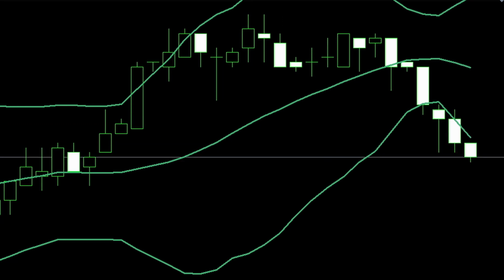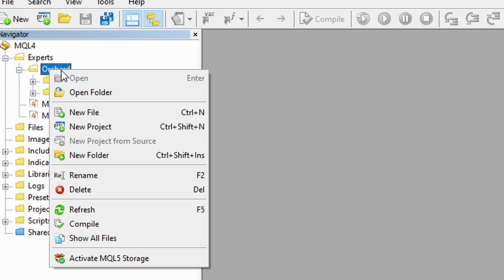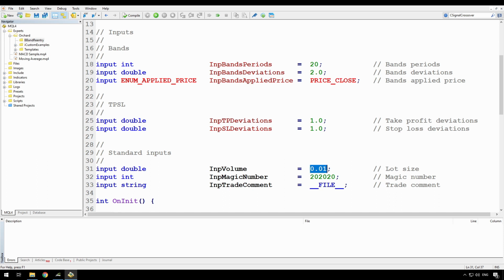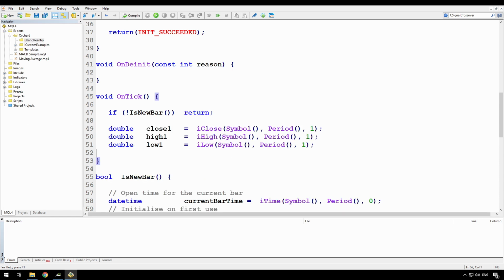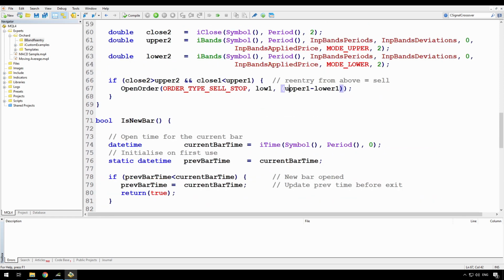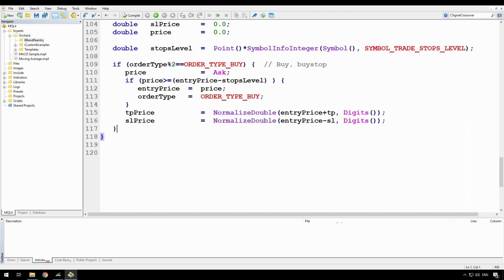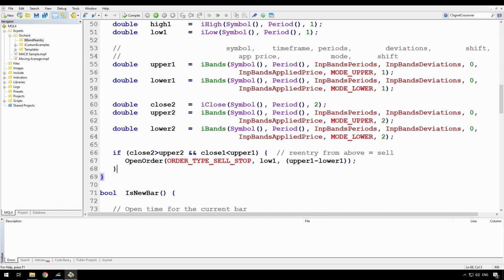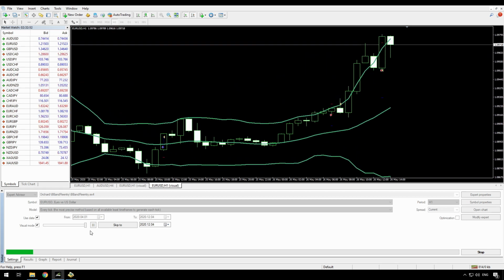Coding a Simple Bollinger Band Expert Advisor in MQL4 - Start to Finish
This video takes you through building a complete EA using a simple Bollinger Band strategy step by step.

If you do not have Metatrader 4 or 5 you can download a copy and sign up for a free demonstration account.